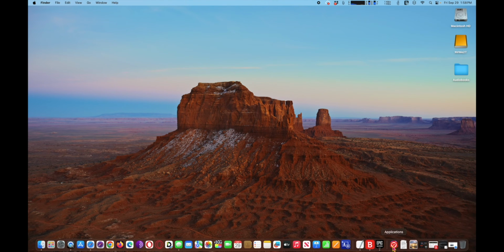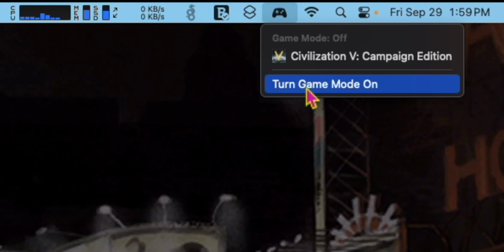How Game Mode is Turned On and How to Turn Off Game Mode on macOS Sonoma